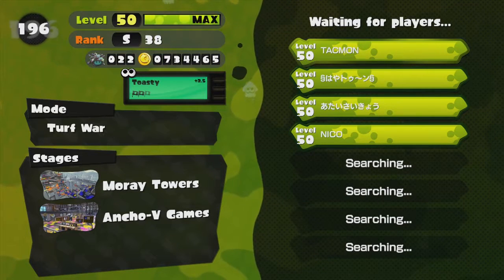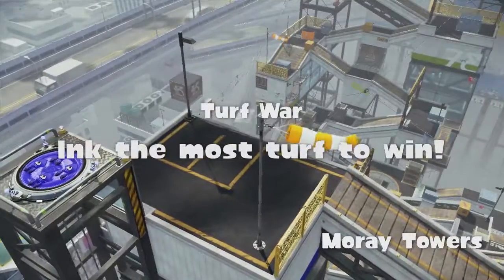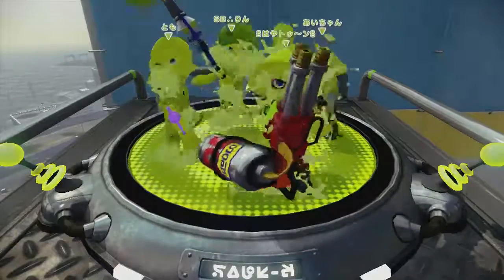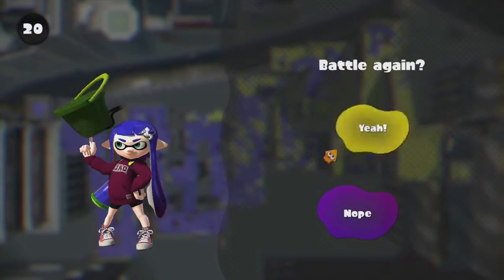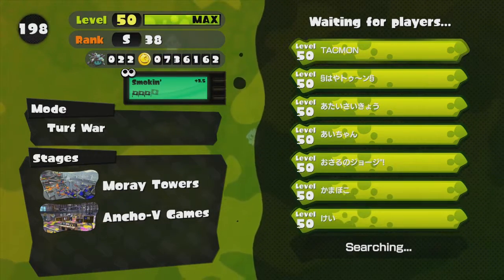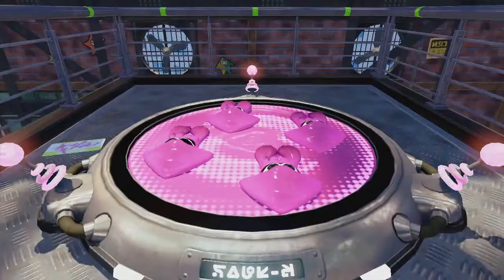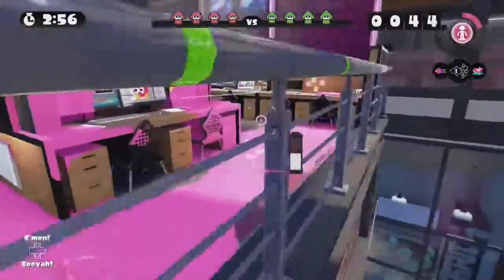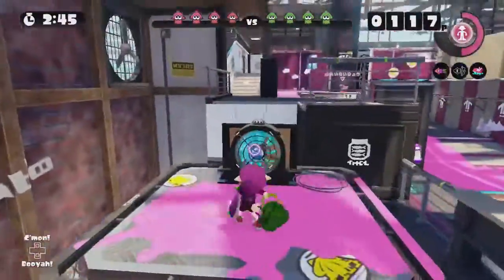Splatoon || #40: This is how I die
My squid needs to stop being such a risk taker.